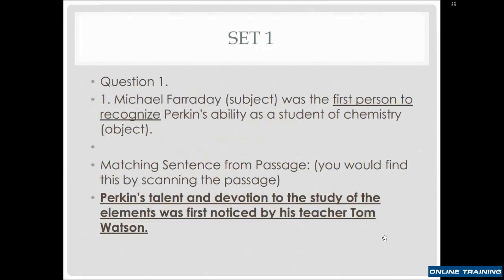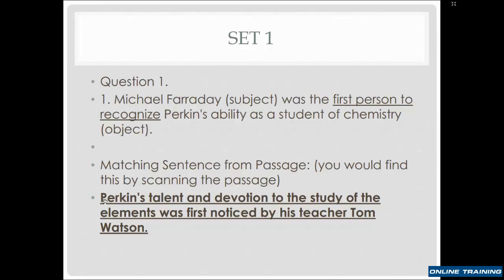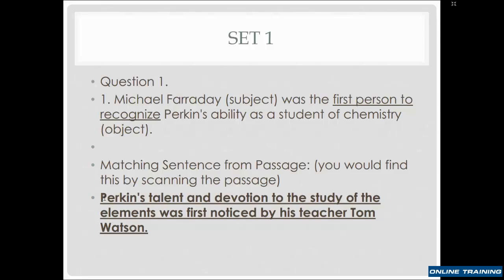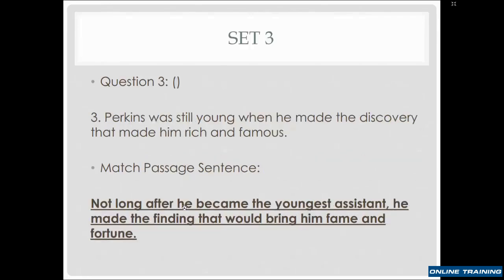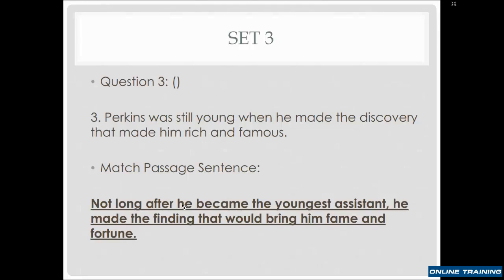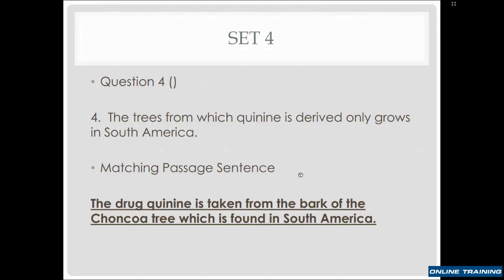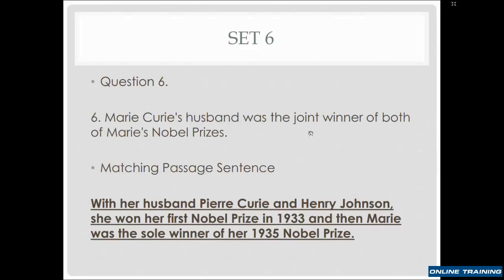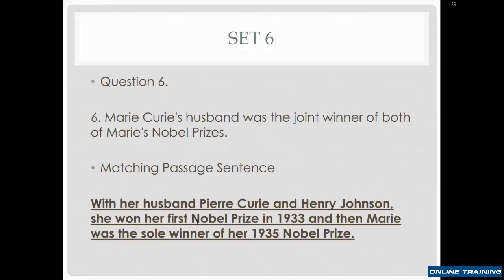02 - 14 Yes, No, Not Given Example and Analysis 1